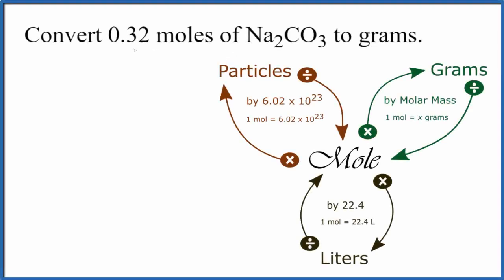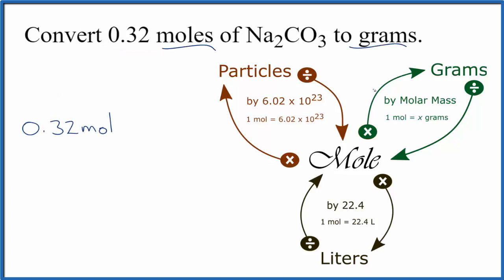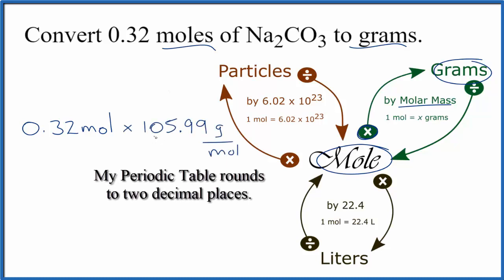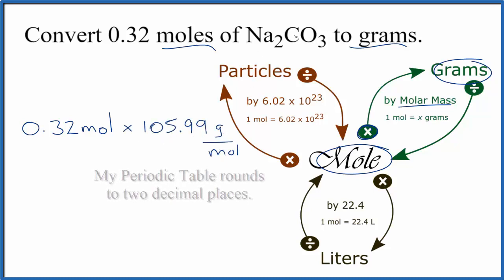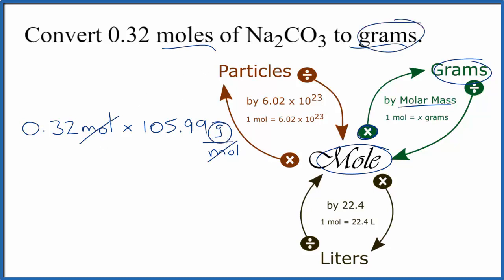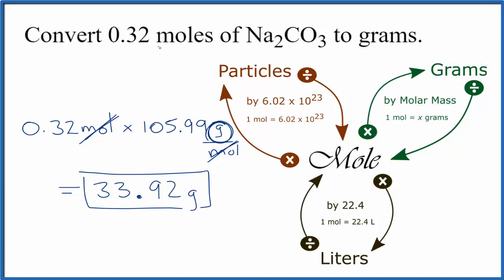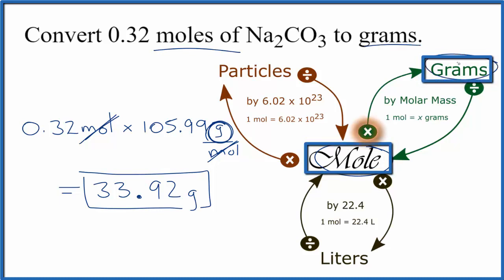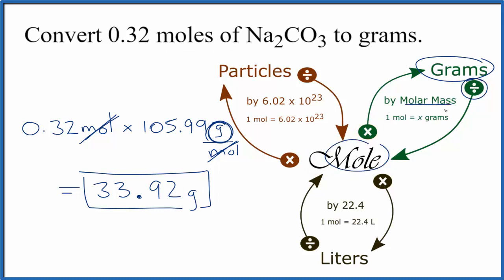How to Convert Moles of Na2CO3 to Grams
In this video well learn to convert moles of Na2CO3 to grams. The technique used can be applied to any mole to gram conversion. For our practice problem we’ll convert 0.32 mole of Na2CO3 (Sodium carbonate) to grams. Using the same process in reverse we could also convert grams to moles.

After that we'll use the mole map to find the grams of Na2CO3 in 0.32 moles of Sodium carbonate (Na2CO3).